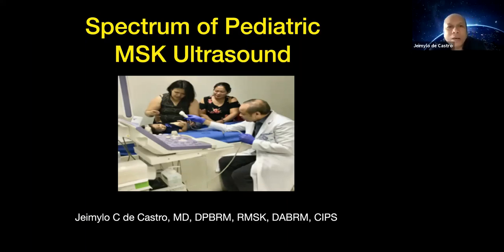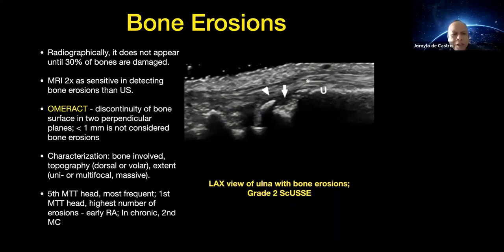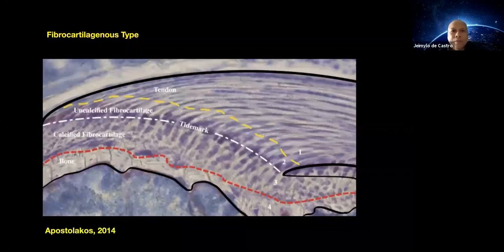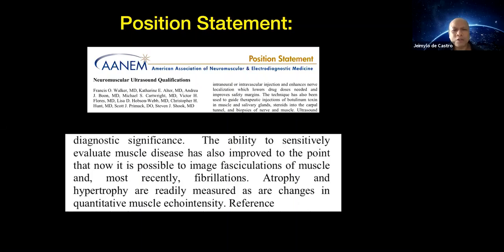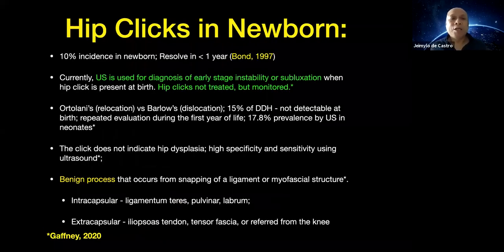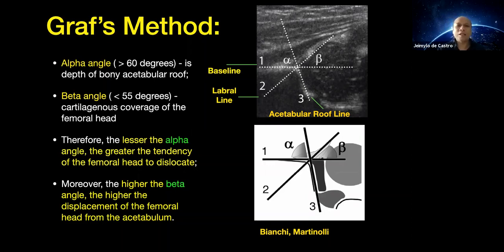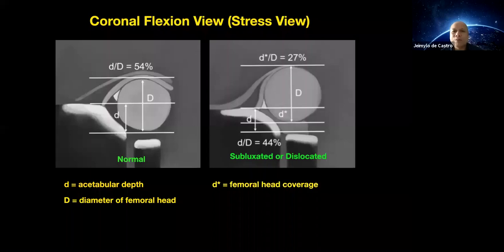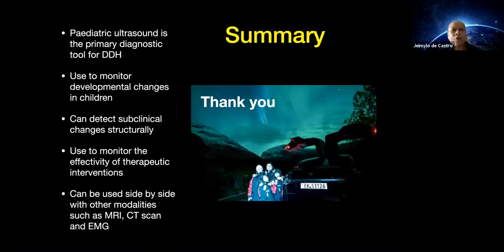Dr Jeimylo De Castro talks about Spectrum of pediatric MSK Ultrasound